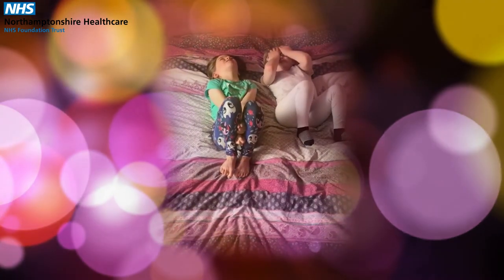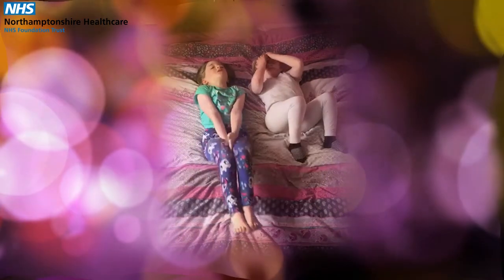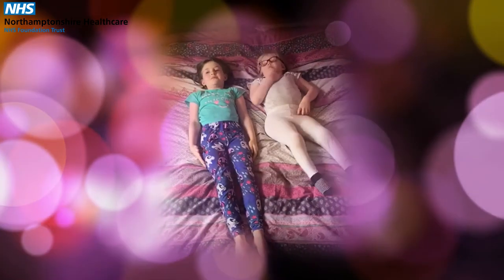Primary school age body scan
This video is for primary school age children and their parents, demonstrating a mindfulness activity called the body scan.